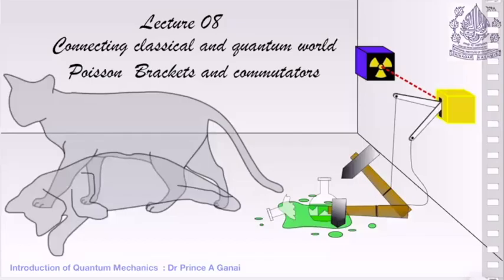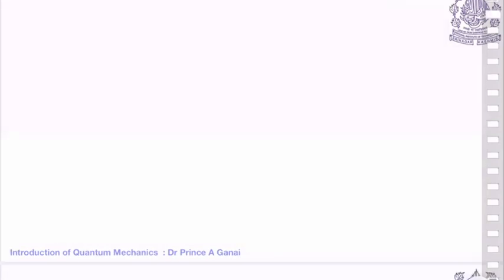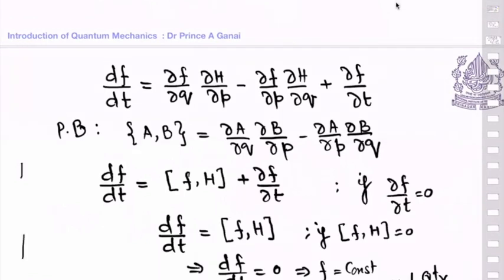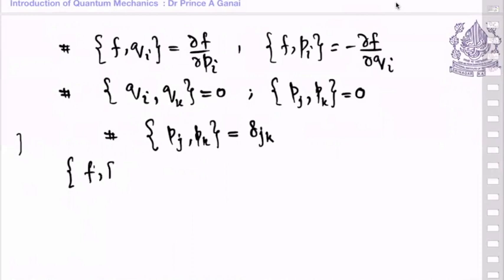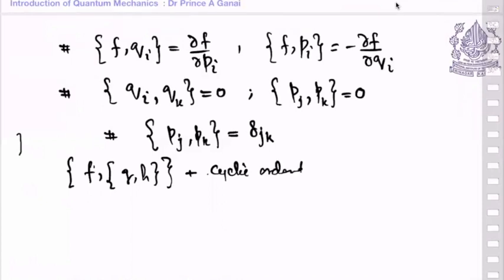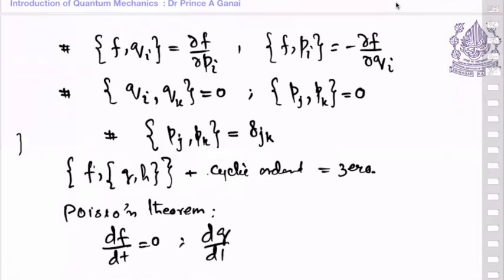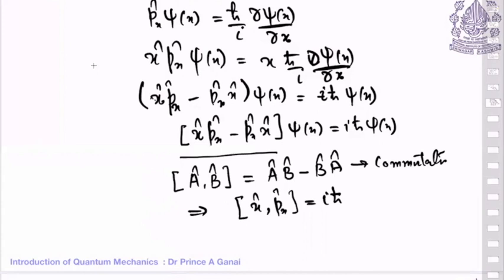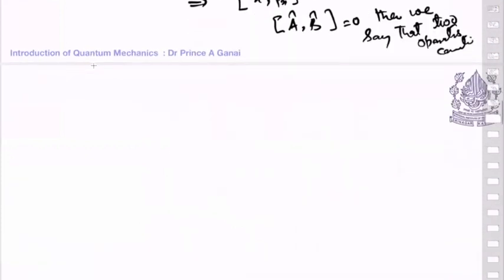Introduction toQuantum Mechanics (BE/B Tech/BSc-Level) Poisson Brackets and Commutators Lecture-08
Connecting classical and Quantum Worlds
Poisson Brackets and commutators
BE/B Tech/BSc Level Physics Course